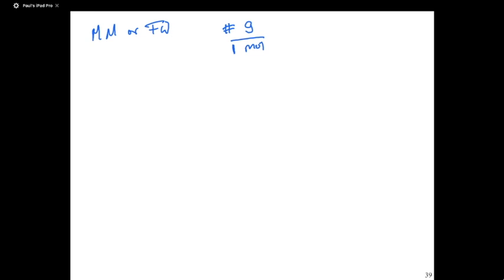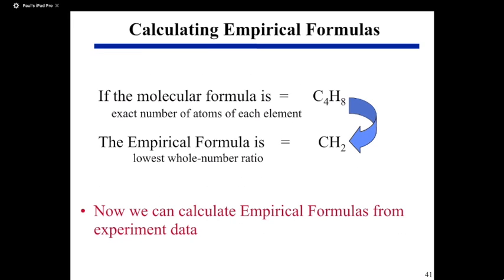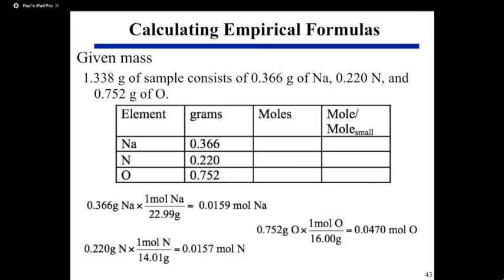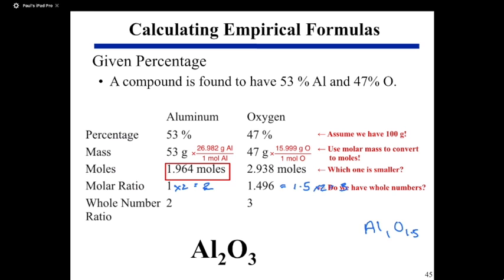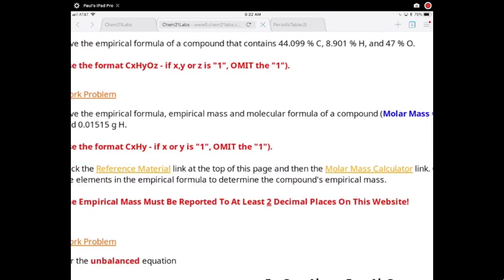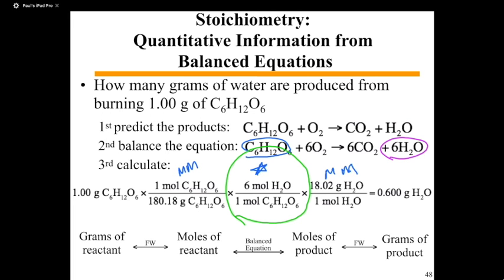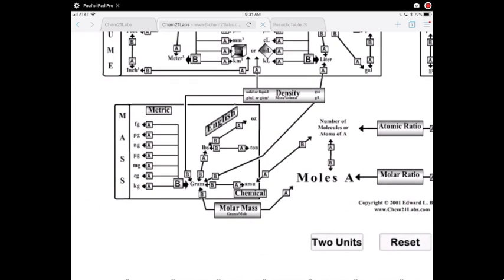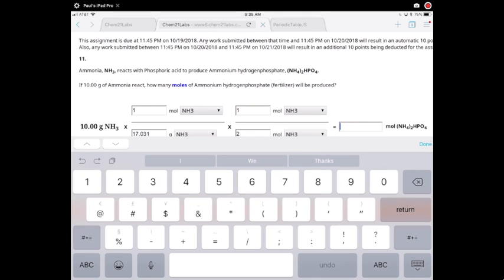CHEM-111 2018_10_10